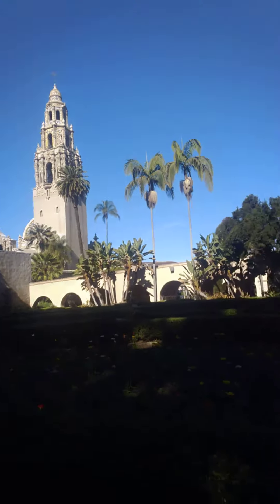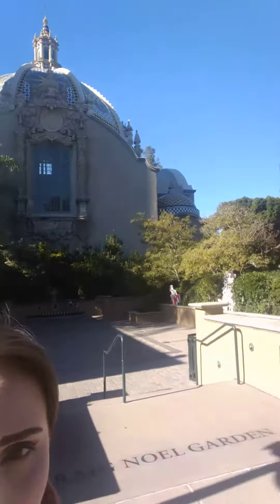The Super Short Tour That Shows You Nothing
But for real. It's part of my walk to work but the area is so beautiful that I thought I'd share lol.